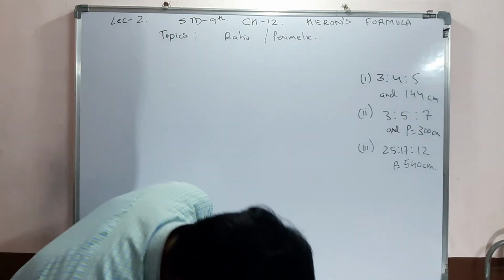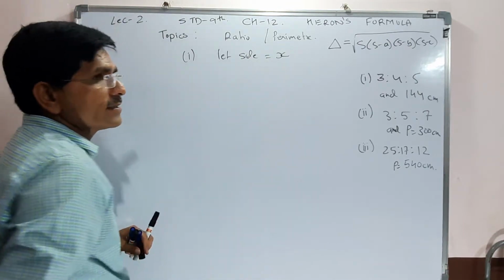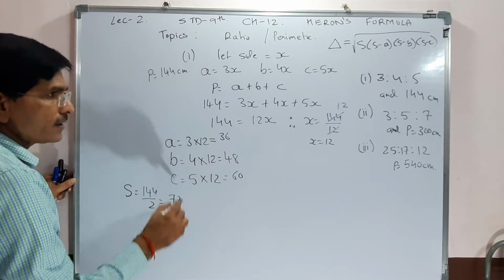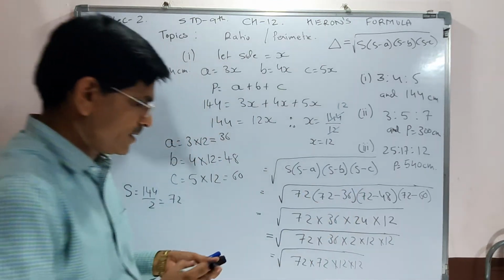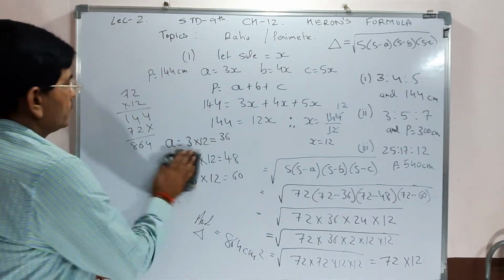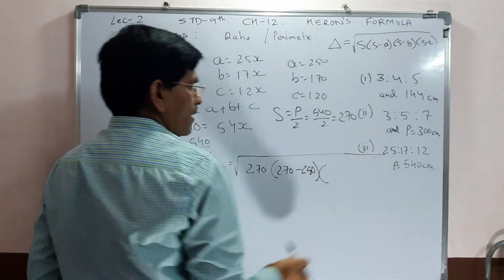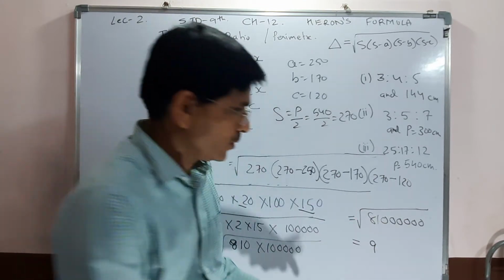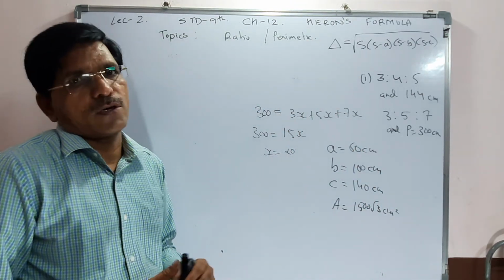STD-9TH| MATHS |CH-12 |LEC-2 | NCERT |CBSE | VDVS